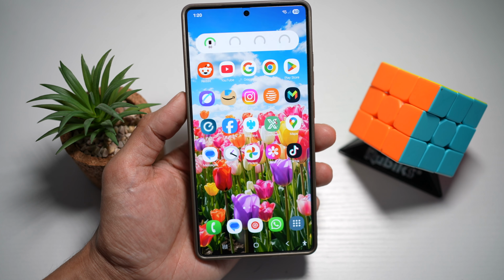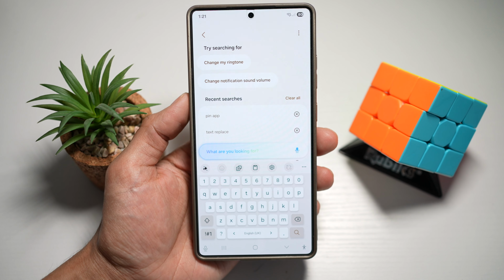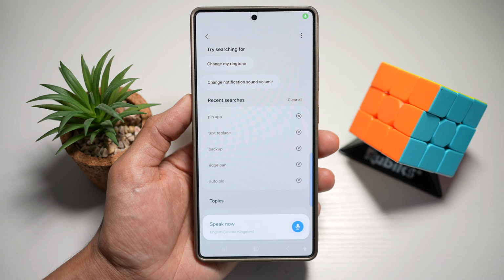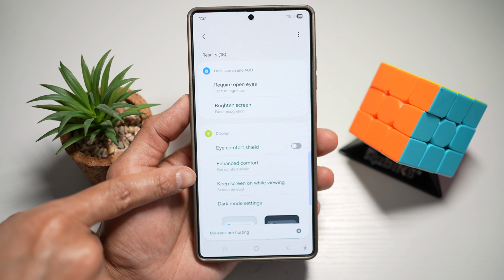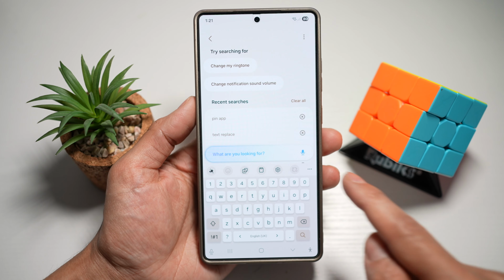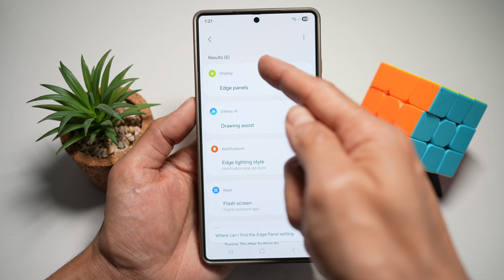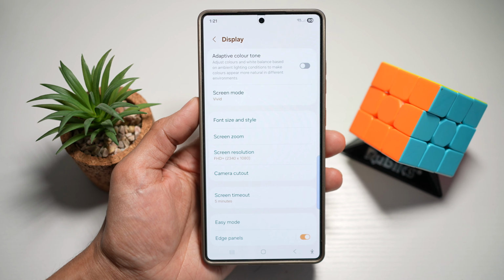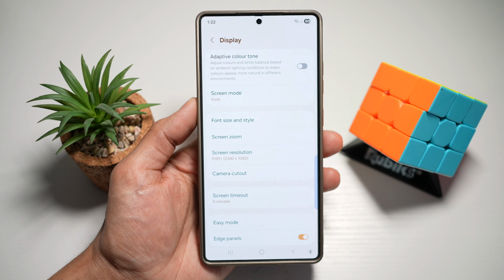How to Search for Settings Using Voice on Samsung S25 Ultra 2025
00:00 Intro
00:10 Like or no Like
00:20 How to Search for Settings Using Voice on Samsung S25 Ultra